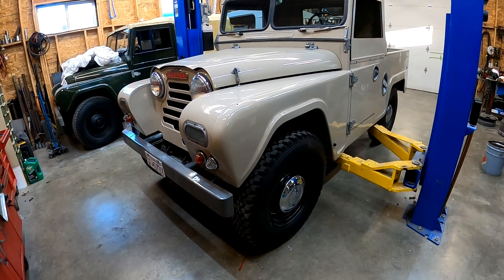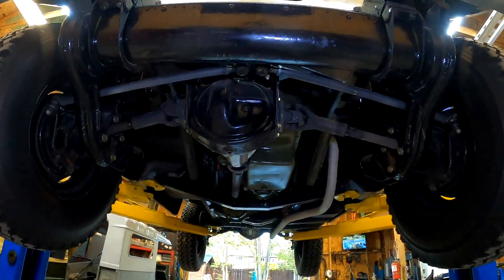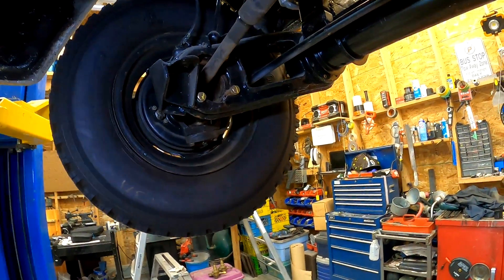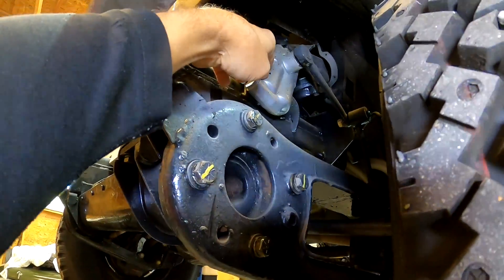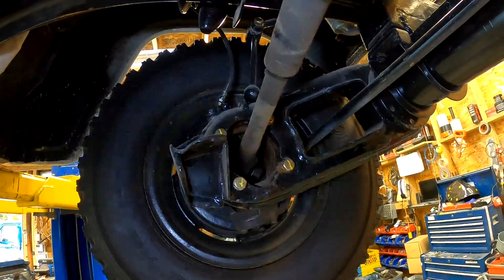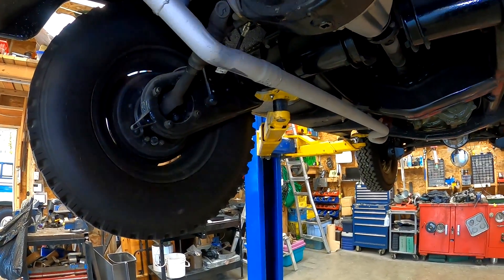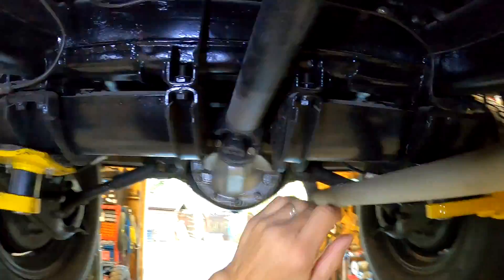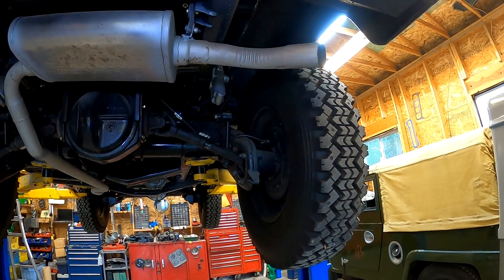What is Flexitor suspension? And how does it work on the Austin Gipsy?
In this video I show the Flexitor four wheel independent suspension on my Austin Gipsy and I give a general description of how it works. Followed by a short drive on a bumpy gravel road.